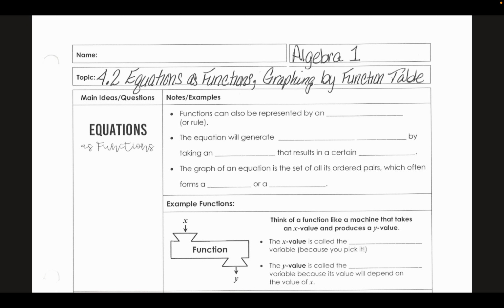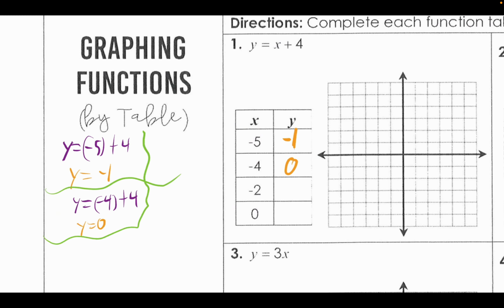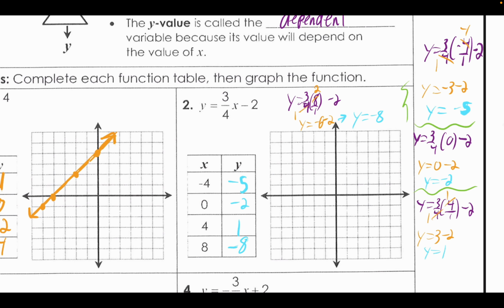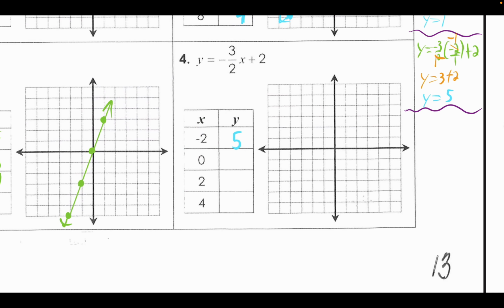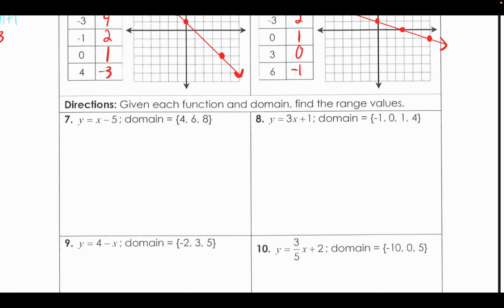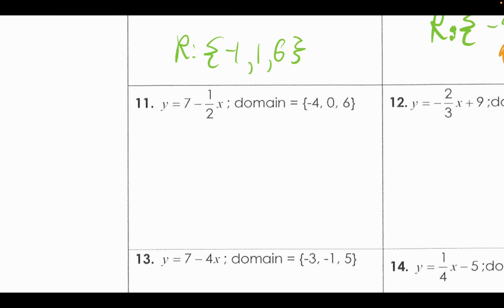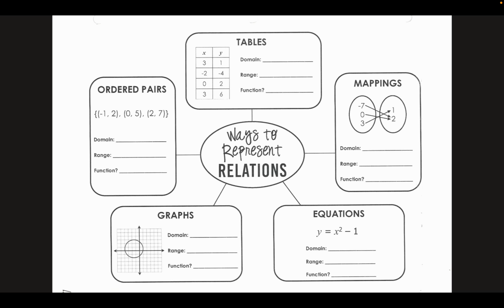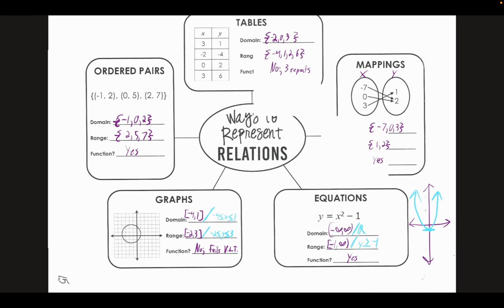Alg. 1 - 4.2